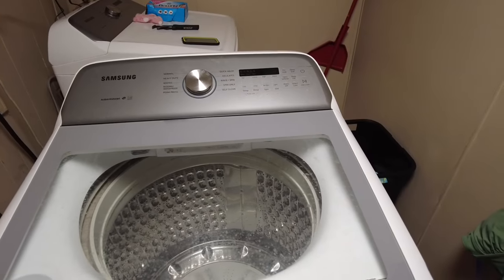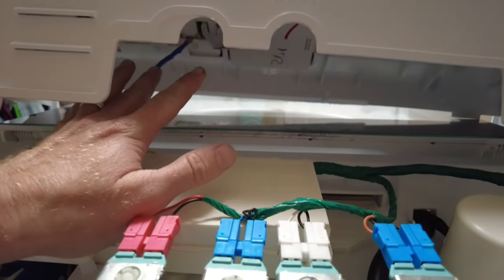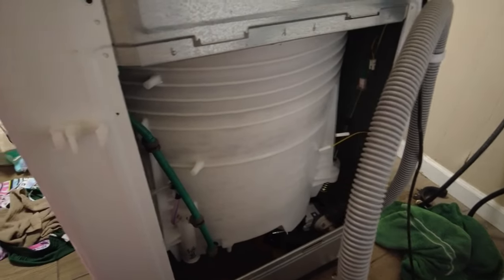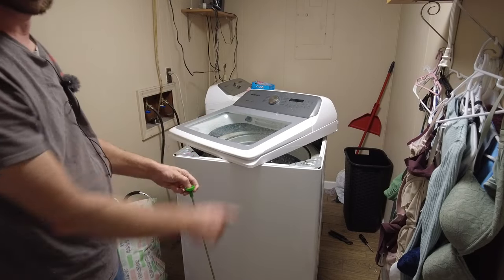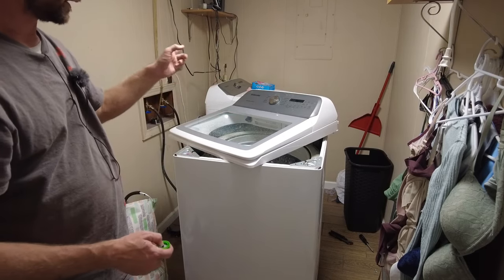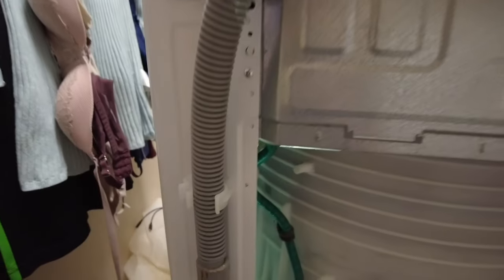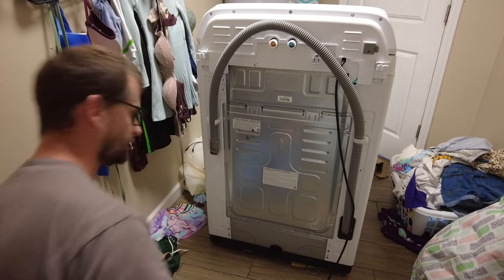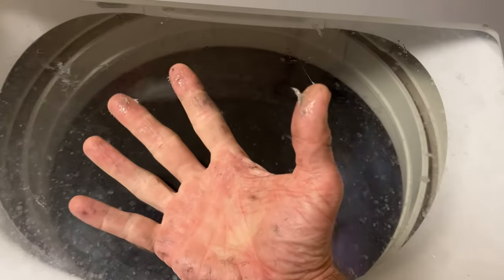How fix an unbalanced load on Samsung active jet washing machine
Changing the suspension rods and springs in my Samsung washer to keep it from having an unbalanced load.